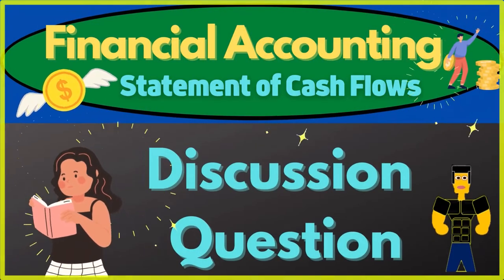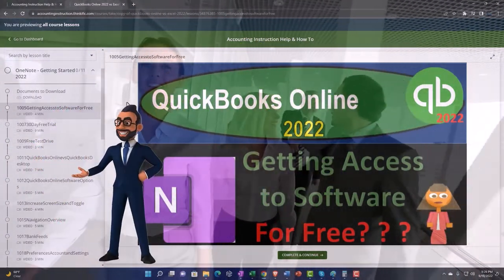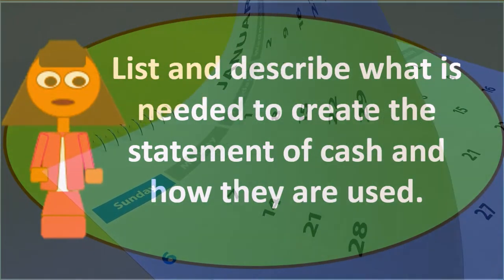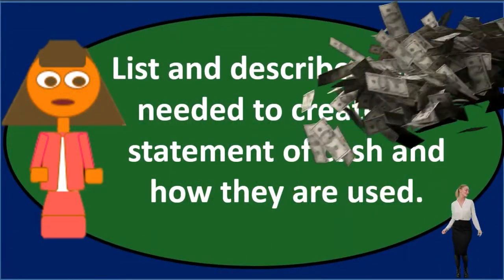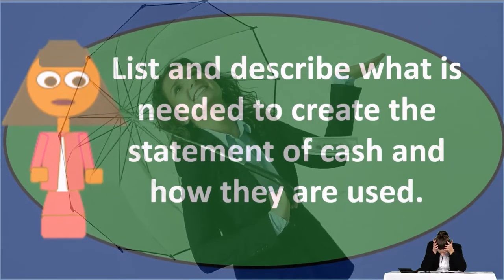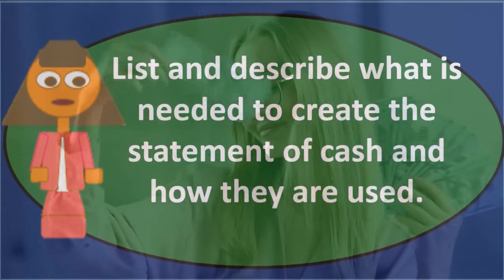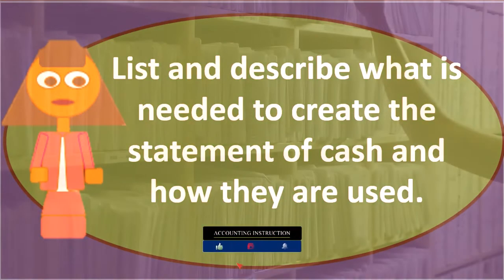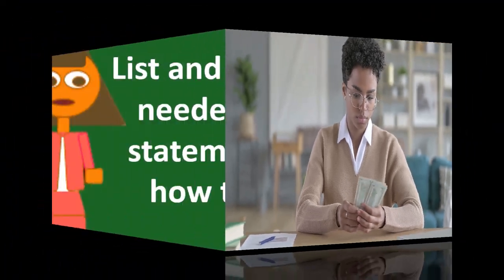Discussion Question 40 Statement of Cash Flows